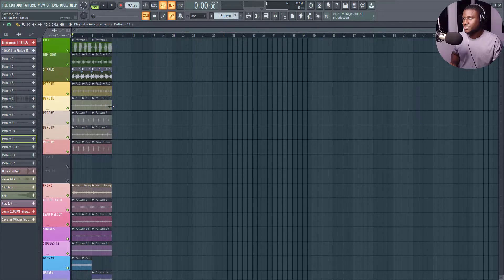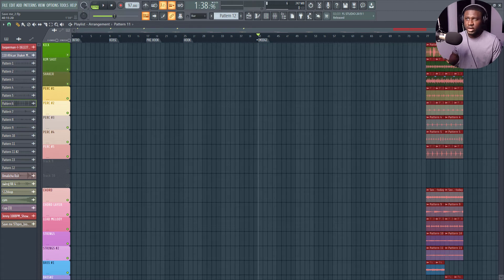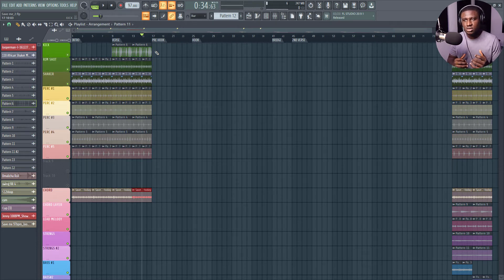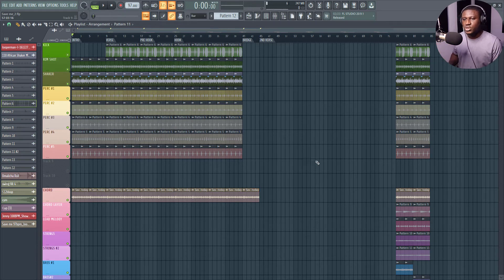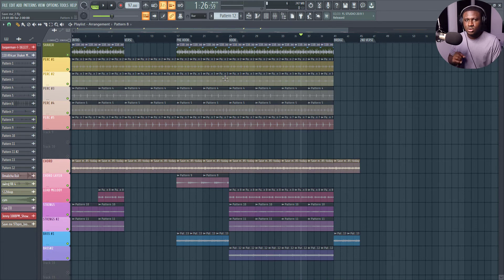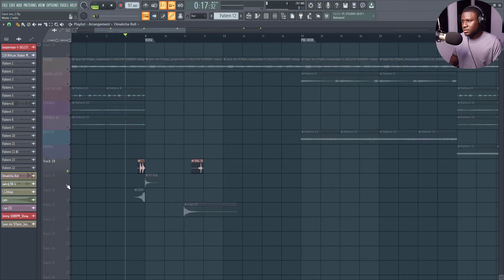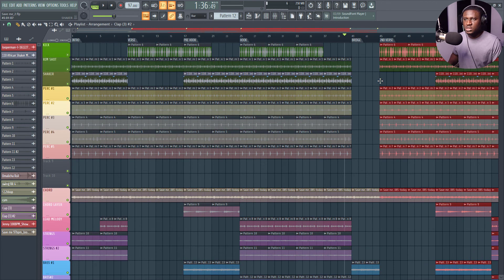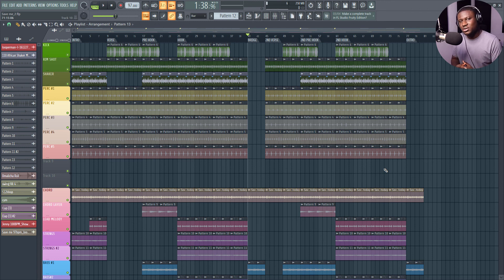How to arrange a song in fl studio 20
Get a better arrangement of your songs in fl studio with these simple methods.

Timestamp
00:00 - Intro
01:26 - Layout
02:50 - Important
03:19 - Foundation
05:57 - Intro & Verse
07:58 - Pre Hook
09:11 - Hook
10:54 - Transitions
14:52 - Final Arranment